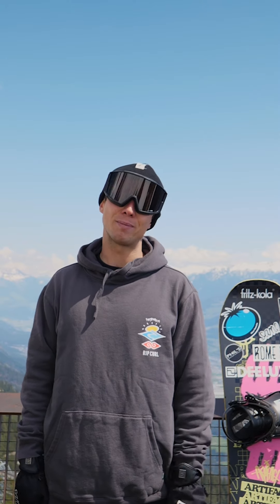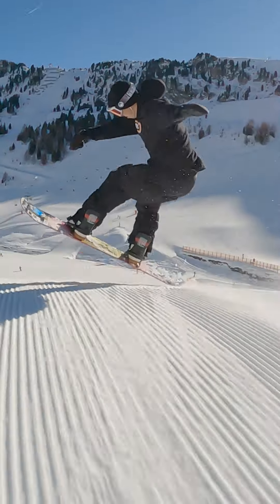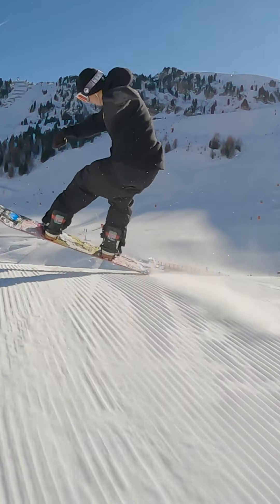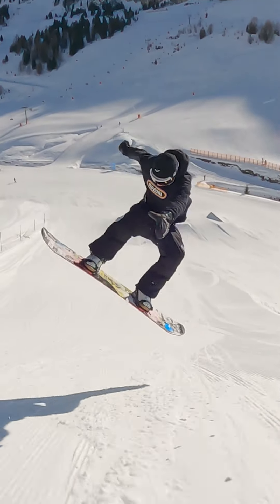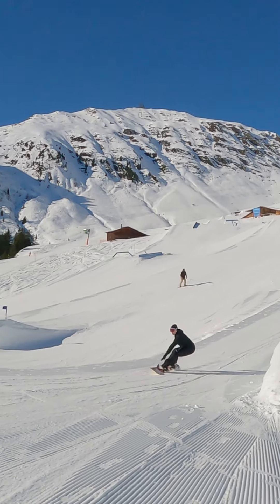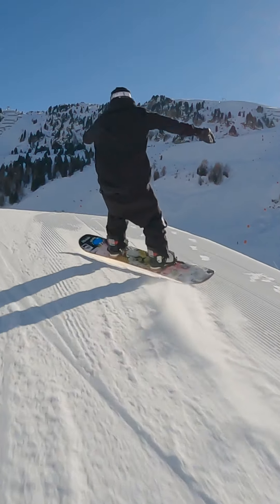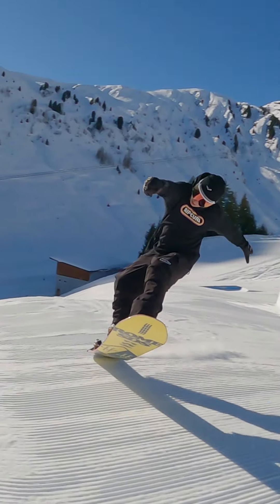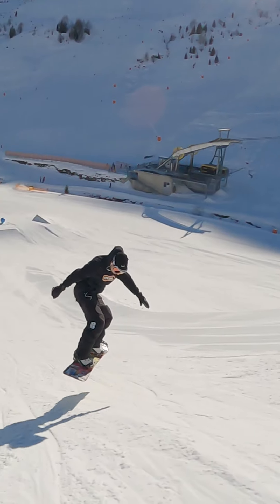Snowboard Trick Tip: Nose to Tailtap 360 by Max Glatzl | Big Belly Boy's Best Butters | Blue Tomato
bluetomatoteam rider Max Glatzl brings you Big Belly Boy's Best Butters! Learn Max' favorite Snowboard Butter Tricks in this series. Today: Nose - to Tailtap 360 out - find the full version on our channel